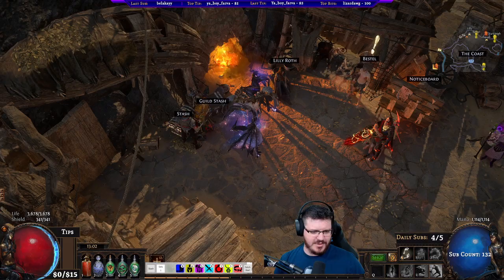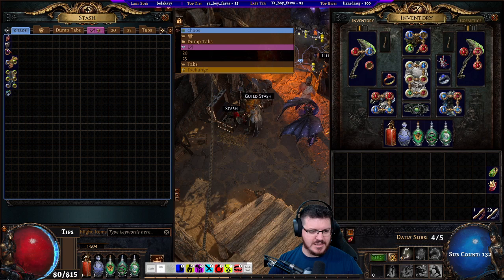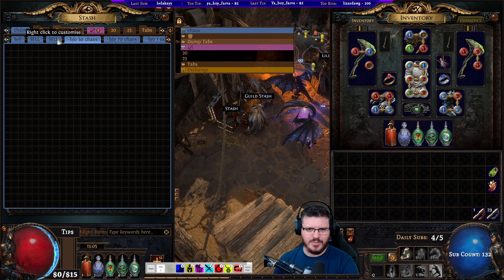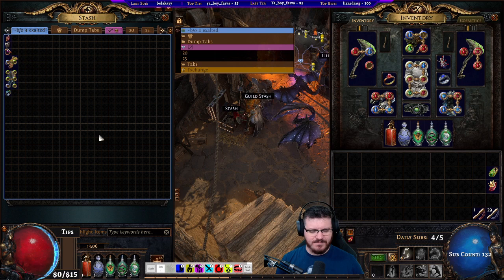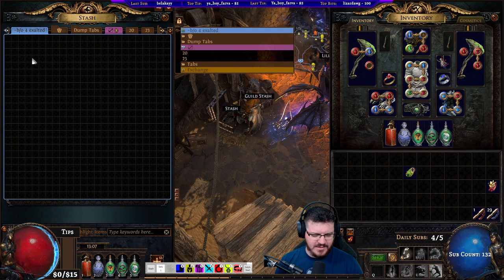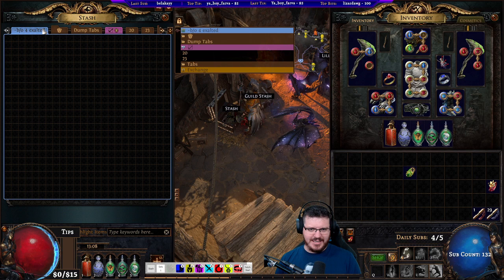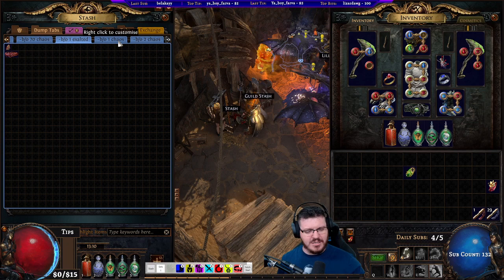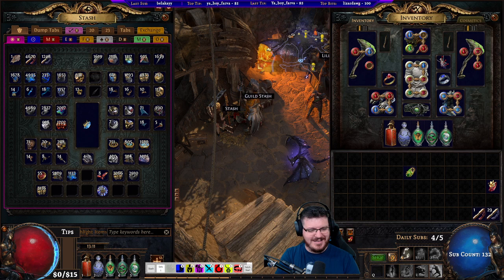How to make money in POE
basic plans and info you need to make money inside a league.  This will work for all levels of play,  and all levels of game knowledge.

Here is a link to PathOfMath's video on using the currency recipe app shown in this video.